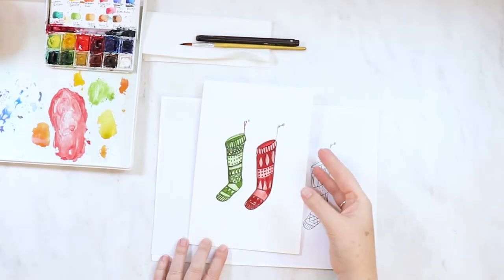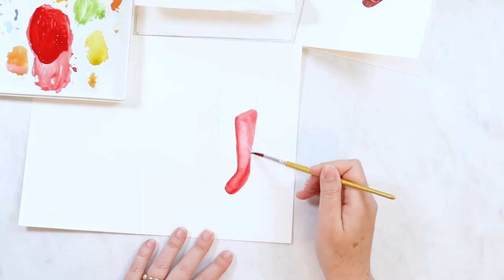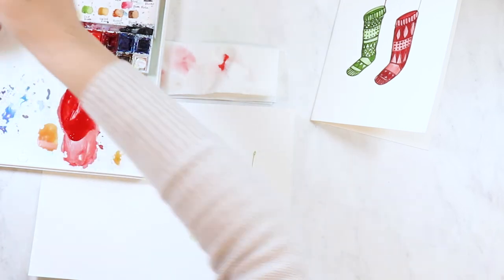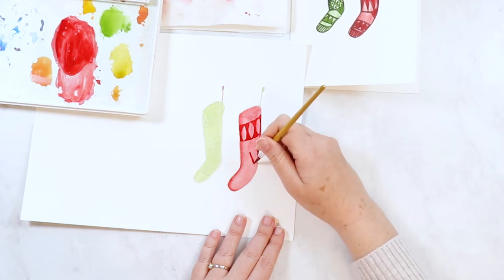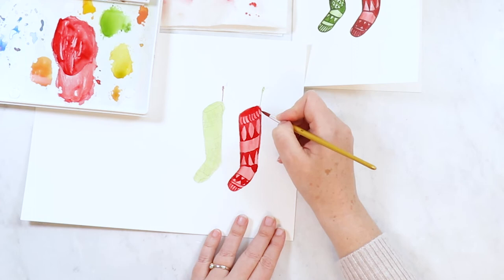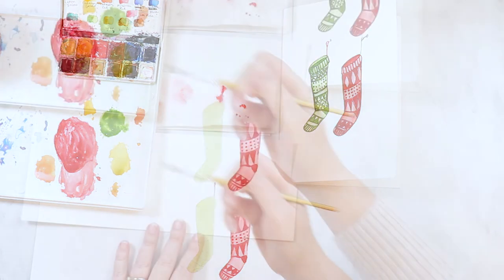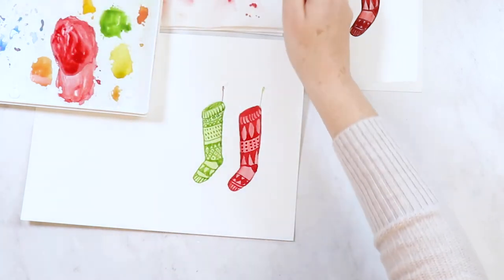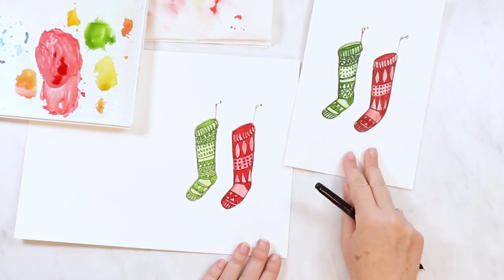Christmas Stockings Watercolor Christmas Card for Beginners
Paint this simple and easy Christmas stockings card with me. I provide the pattern so all you have to do is paint! Can't wait to see what you do!